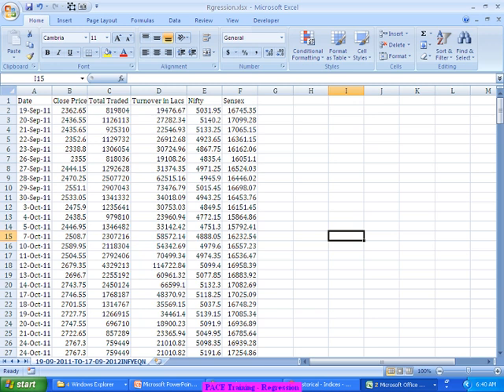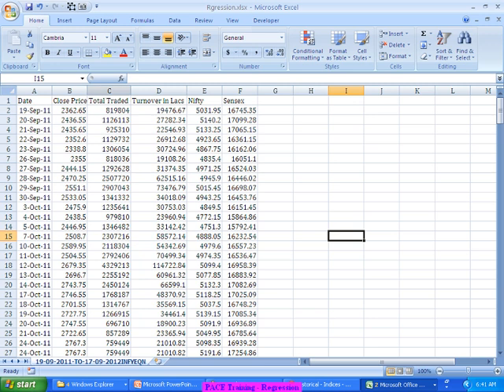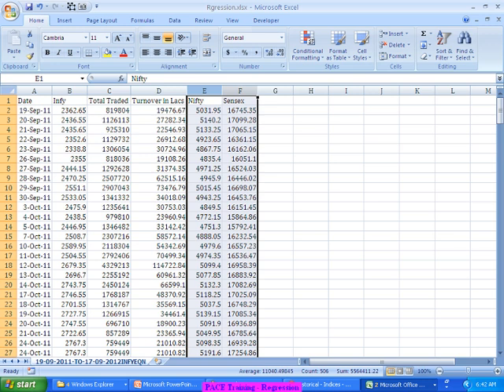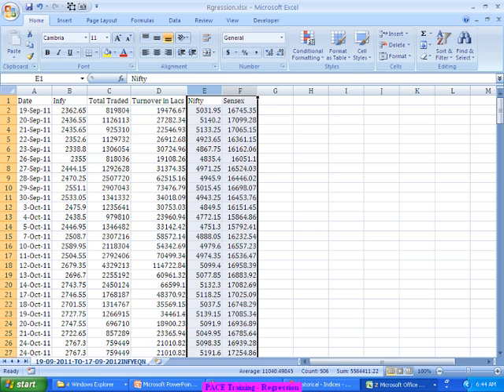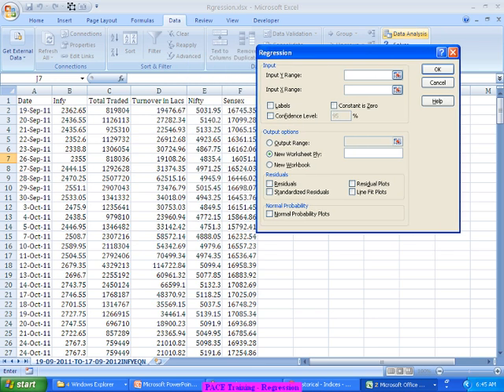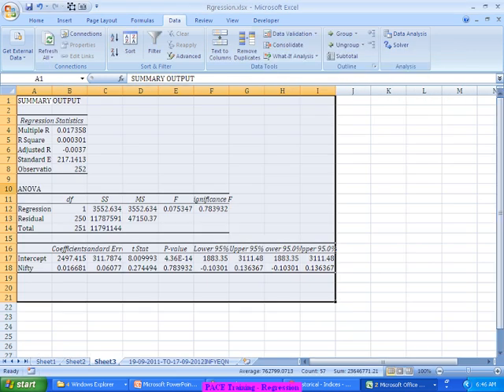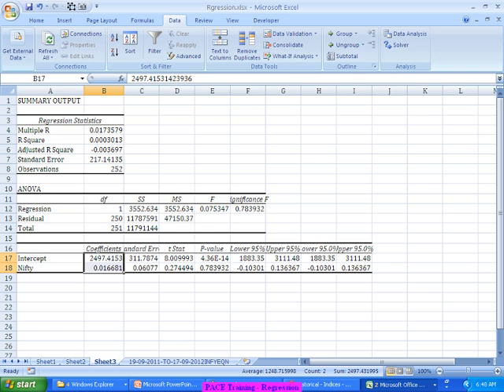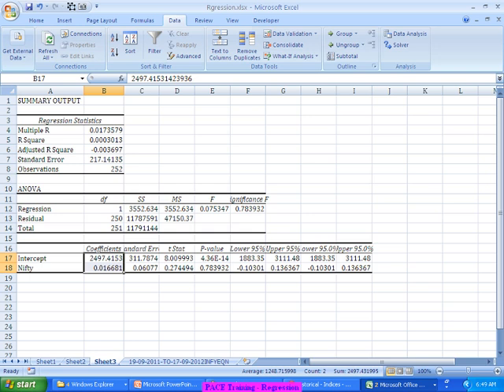Actuary CT 3 Probability Regression